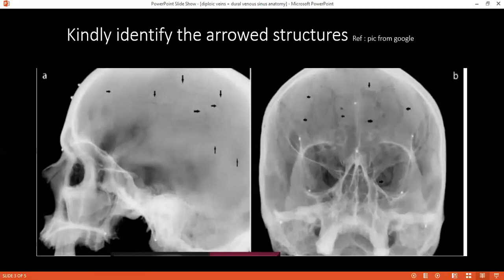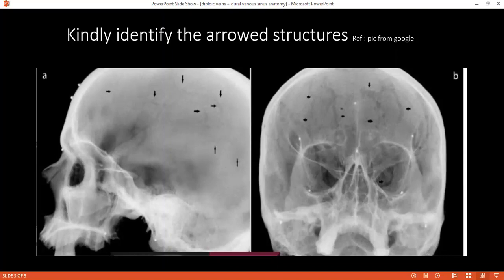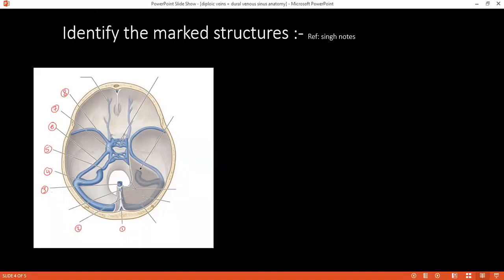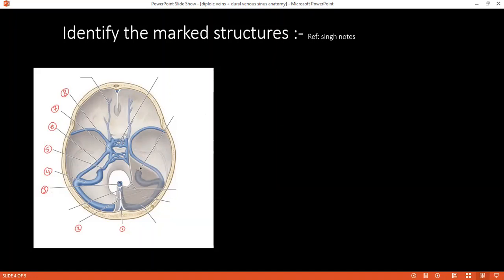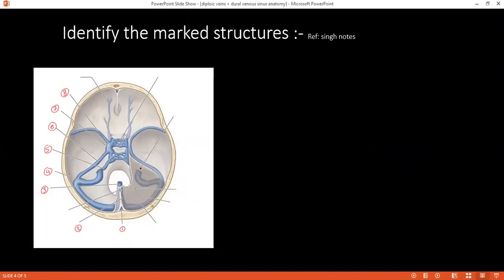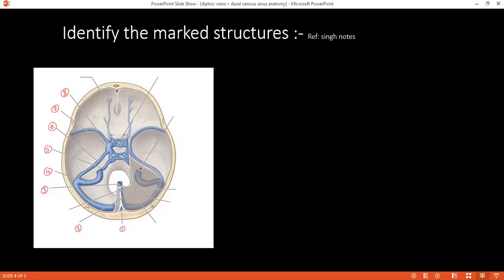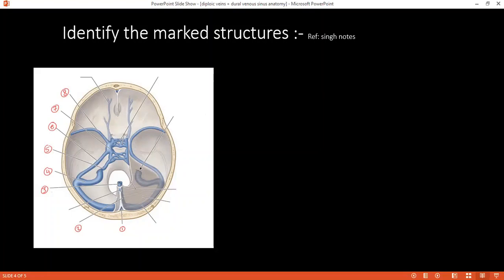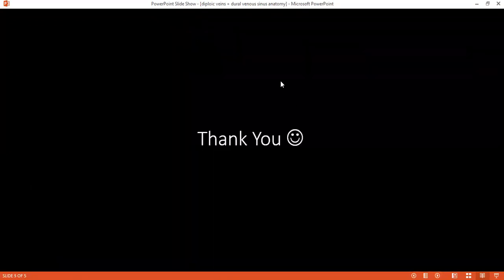SURGICAL ANATOMY STATION OF DURAL VENOUS SINUSES